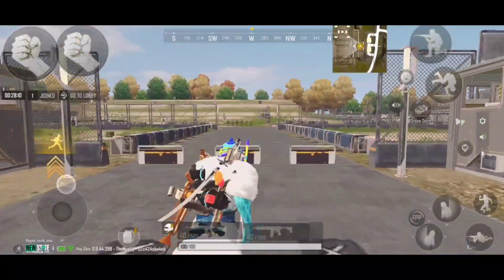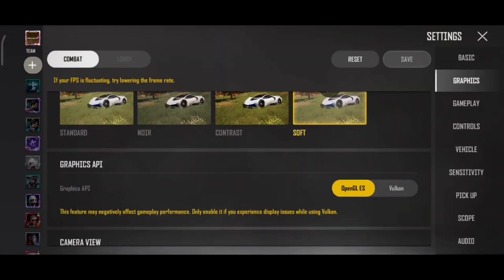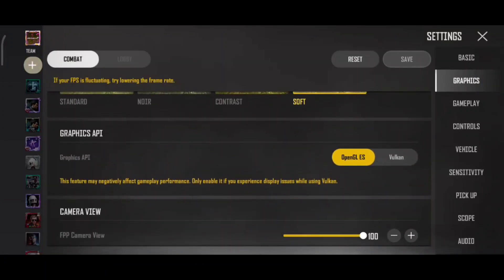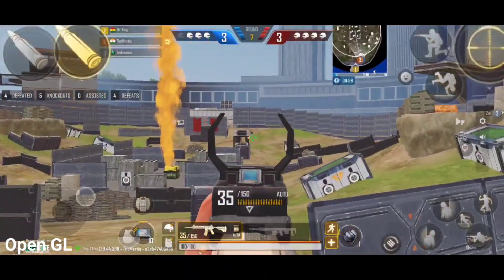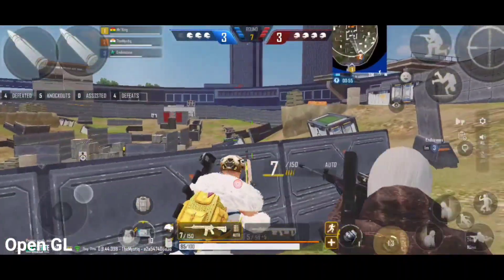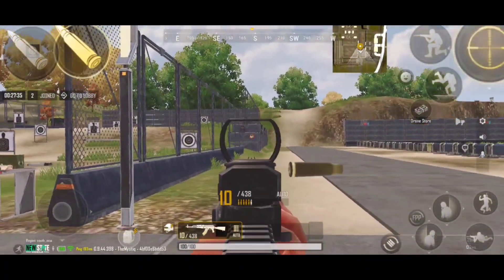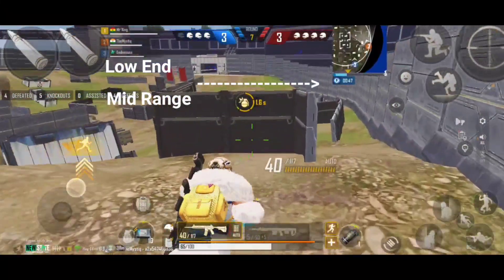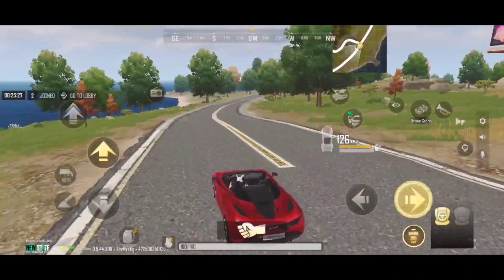Open GL VS Vulkan | Which is the best Graphics API | NEW STATE MOBILE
Which graphics API should you choose OpenGL or Vulkan? In this video i show you which graphics API would be best for you. This dosent only apply for NEW STATE but also applies for other Mobile games.

Still Facing Lag? Watch This-

Chapters -
0:00 Intro
0:27 Open GL
0:46 Vulkan
0:59 Comparison
1:18 Final Verdict
1:30 Outro